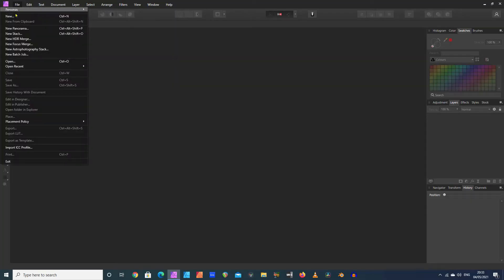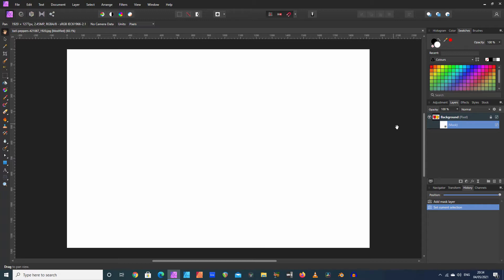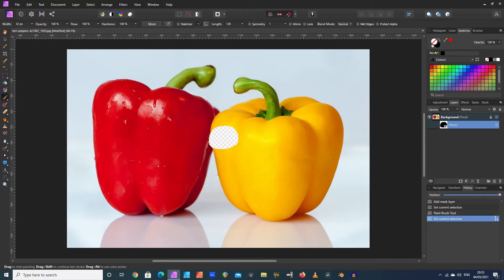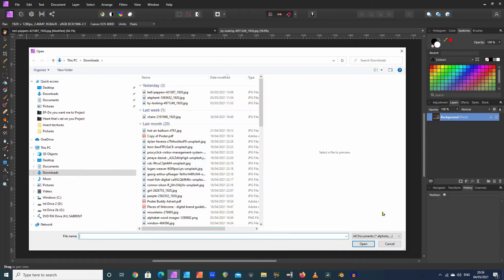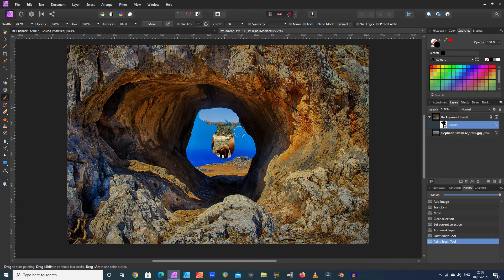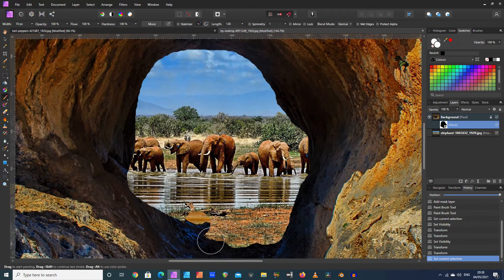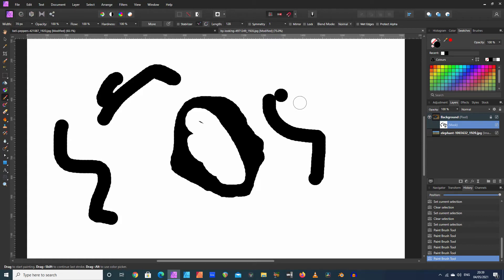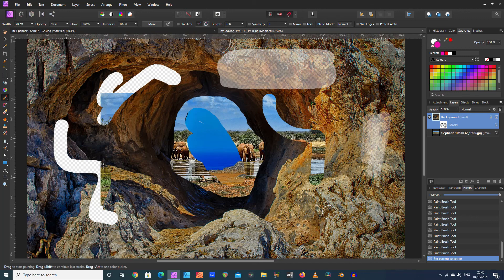Affinity Photo Tutorial: Masks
Masks were a revelation to me when I discovered them. I wish I'd learnt about them much sooner. Here's your chance to see what they do.